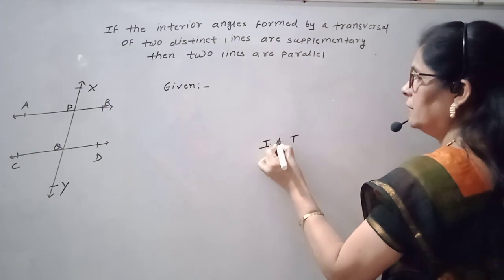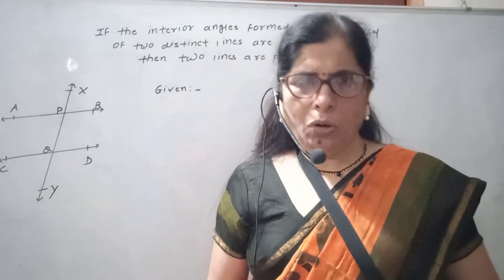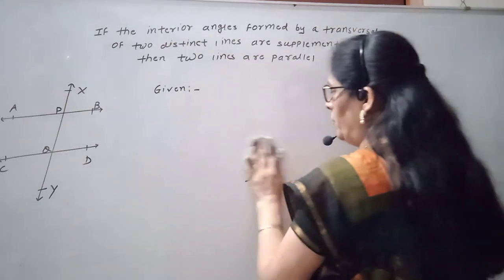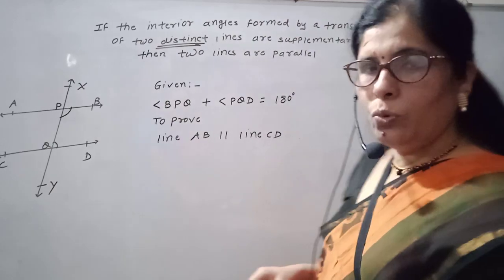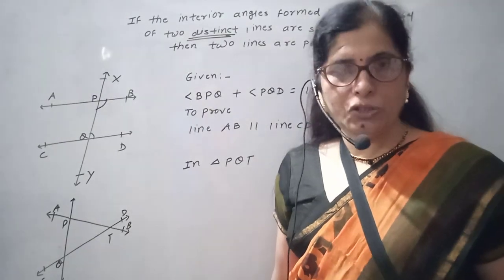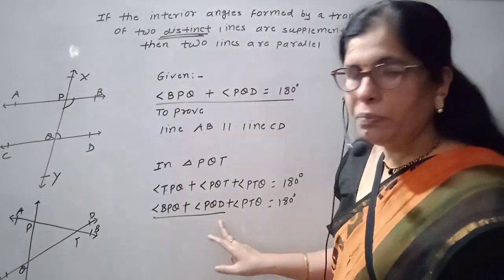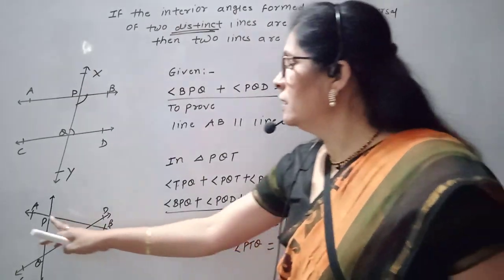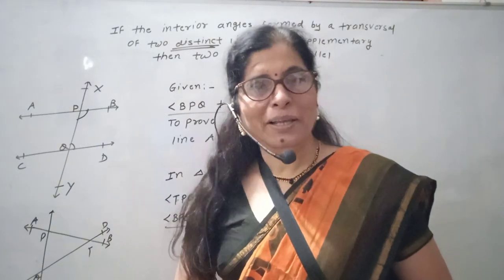9th Paid Program 1